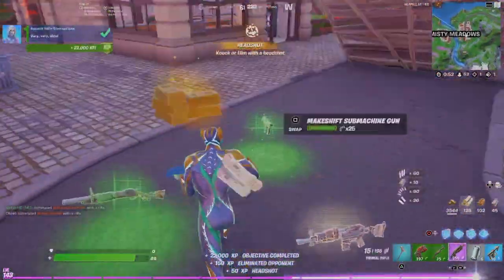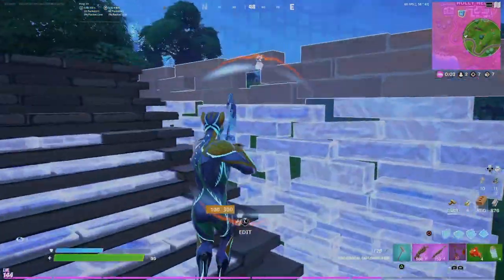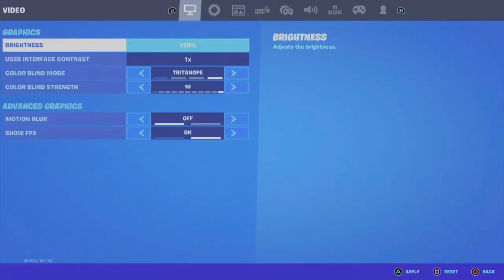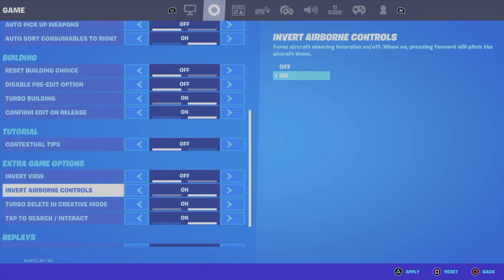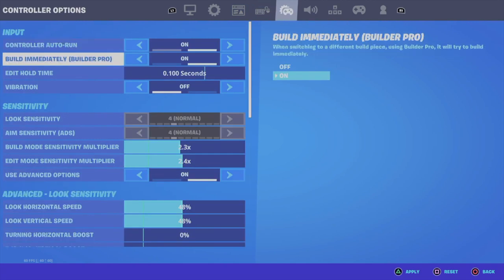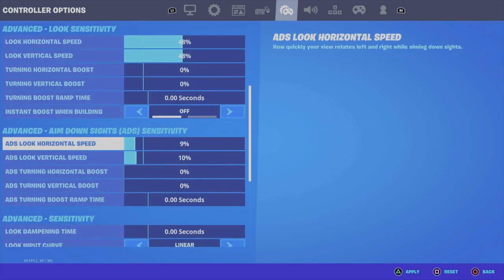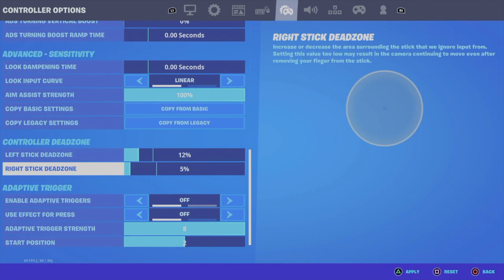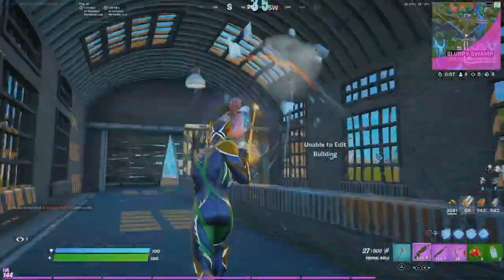*BEST* Controller Fortnite Settings LINEAR *AIMBOT* (Season 6) PS4/PS5/XBOX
00:00 Intro
1:05 Video Settings
1:14 Game Settings
1:38 HUD/UI Settings
1:45 Sensitivity Settings
2:49 Controller binds Settings